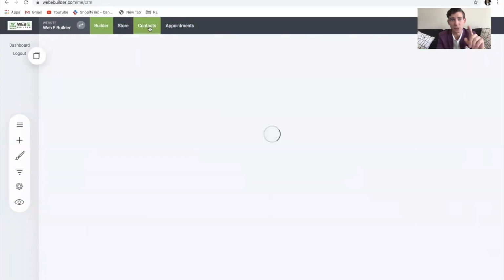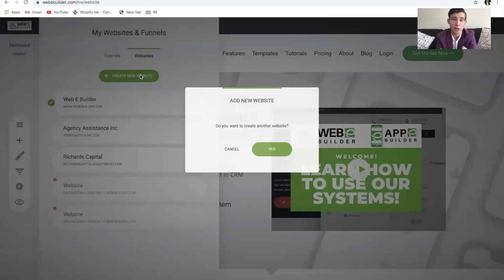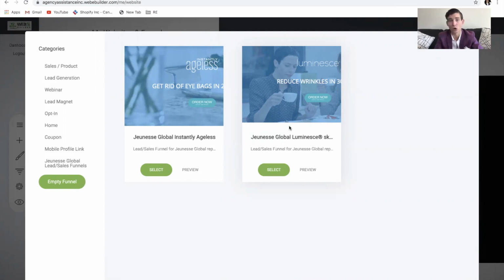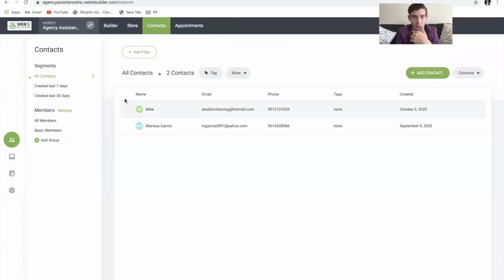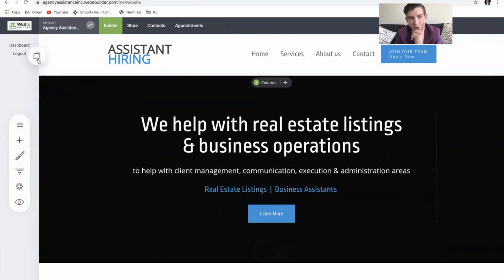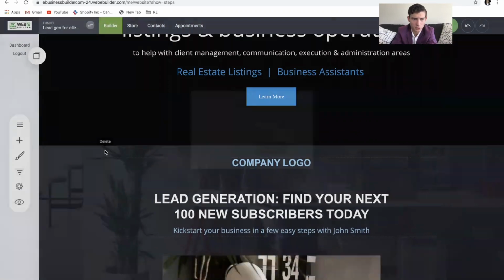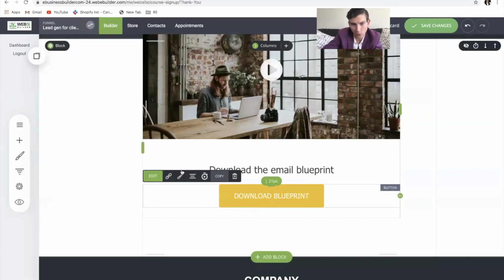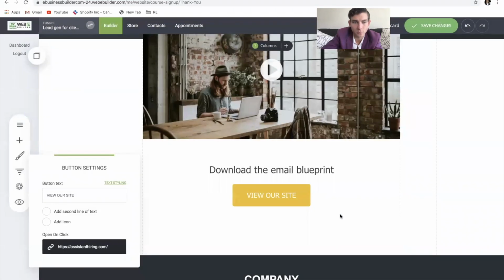Build a lead funnel with webebuilder.com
Learn how to build a lead / sales funnel from start to finish!